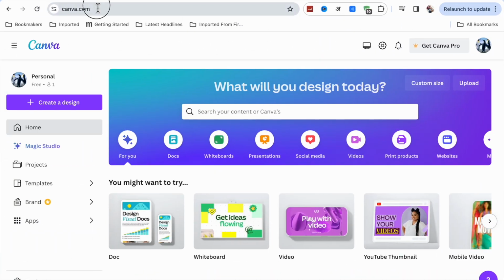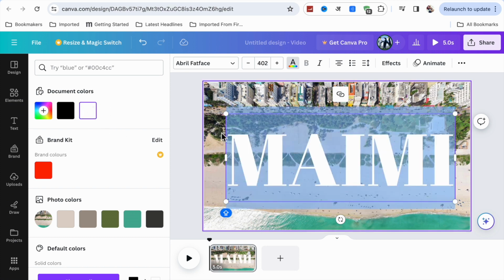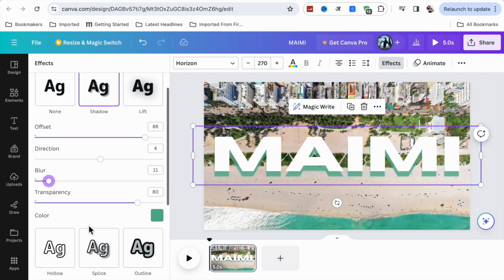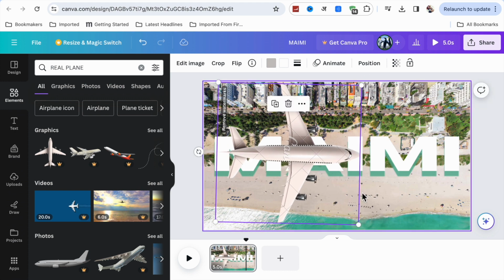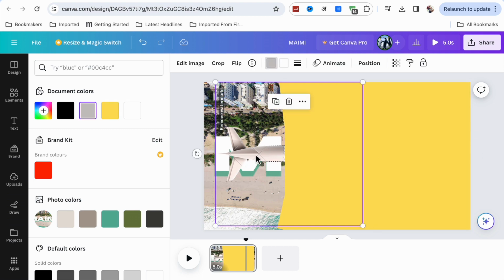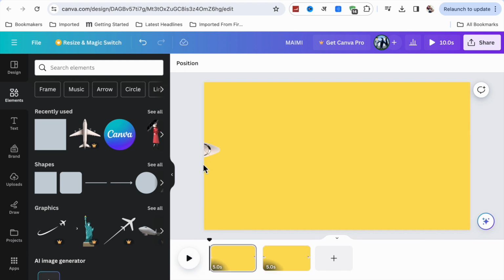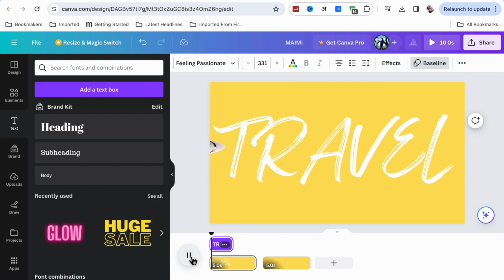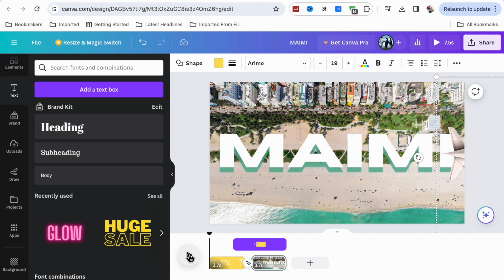Travel Intro Animation Using Canva | Canva Tutorials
In this video, I am going to tell you about how to make Travel Intro Animation Using Canva.
How to Travel Intro Animation Using Canva
Like this you can make Travel Intro Animation Using Canva
Thanks.
Travel Animation Using Canva
Travel Intro Animation Using Canva
creative travel intro,
animation tutorial,
canva,after effects tutorial,
travel intro in canva,
canva animation ideas,
travel animation effects,
travel animation